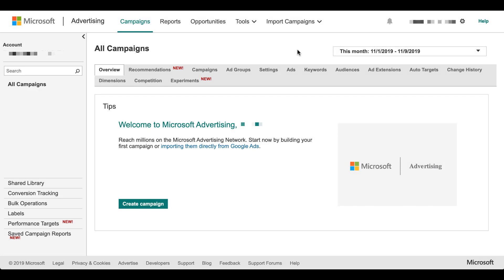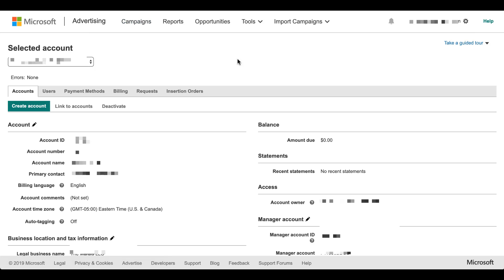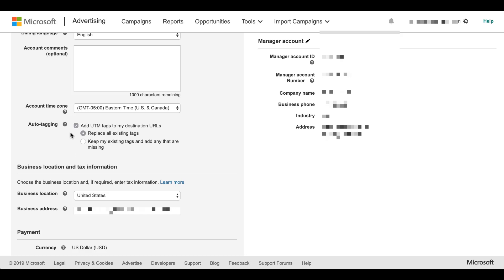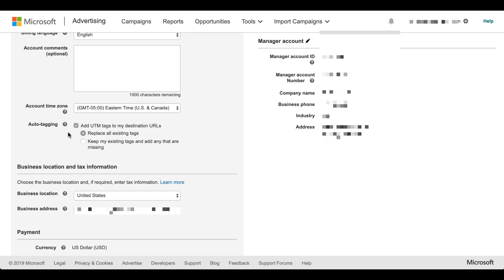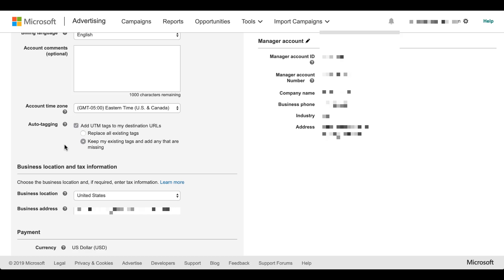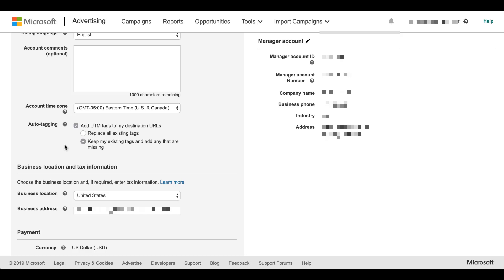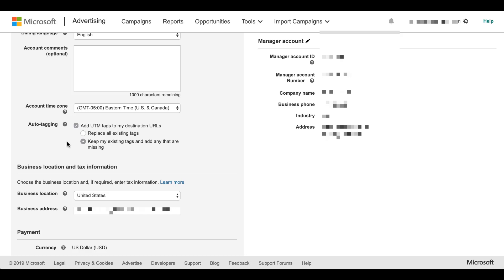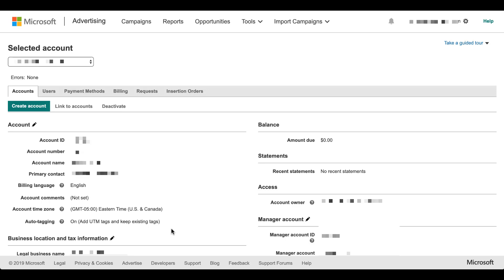Microsoft Ads Auto Tagging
Microsoft Ads will add the five most common UTM tags to your campaigns for you simply by checking a box. In this video we'll show you where to find that setting and give some advice on which option to choose.